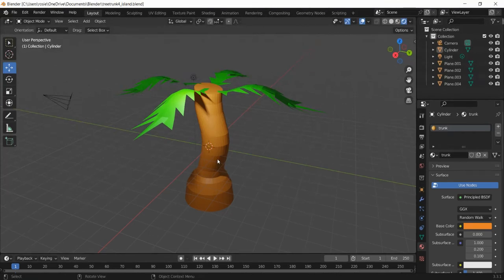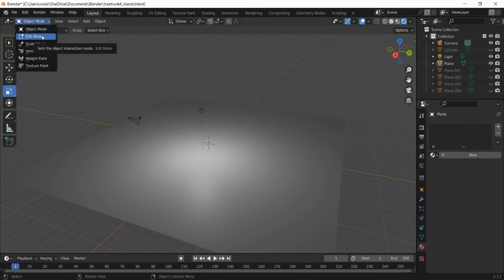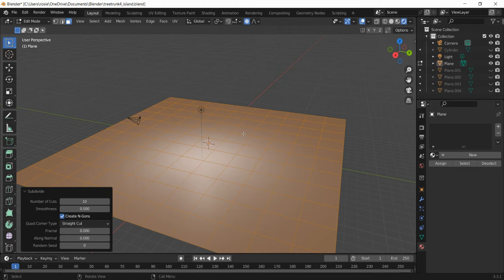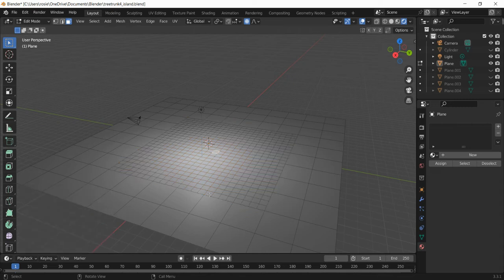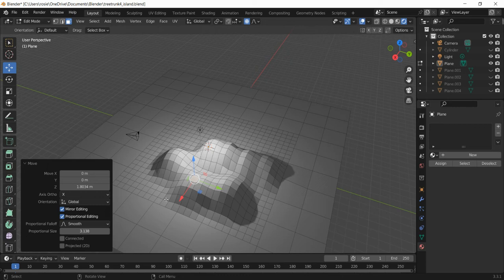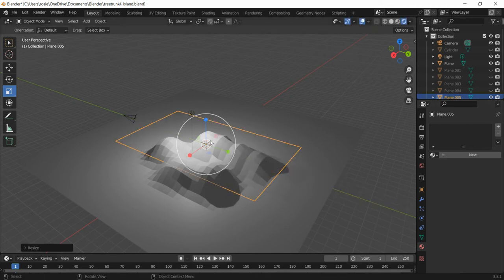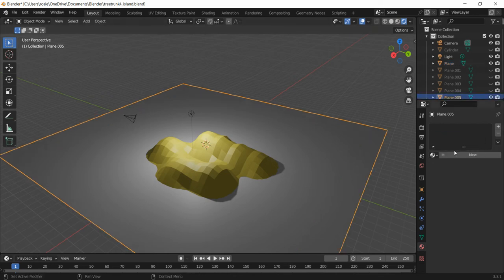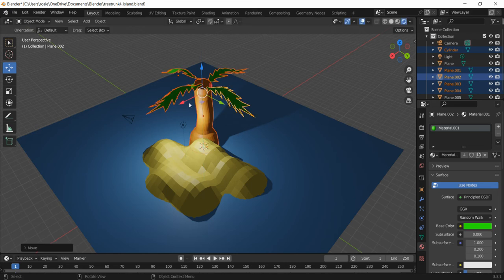Blender tutorial 10 subdivision tool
This will show you how to use subdivision to make terrain in a scene.

Adapted from the SOW at teachcomputing.org